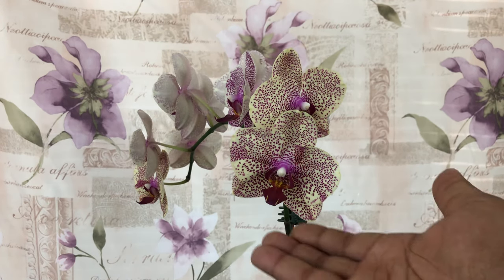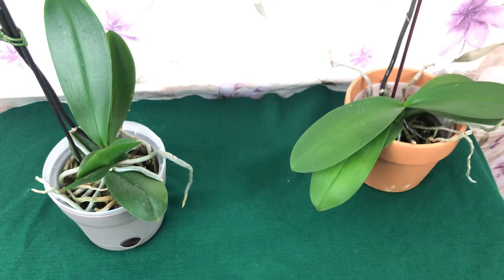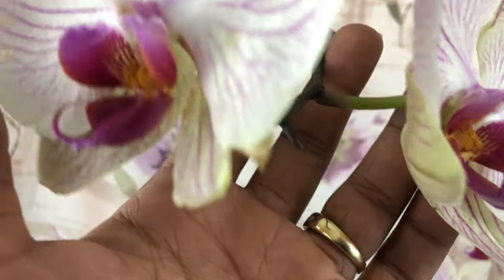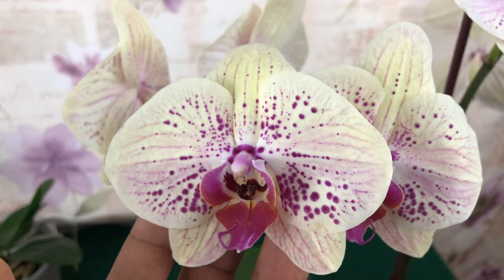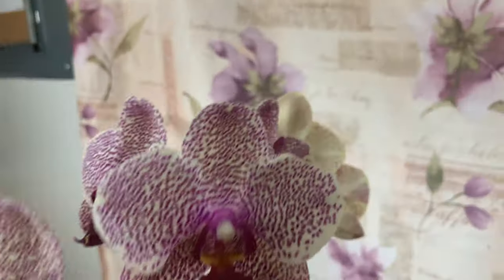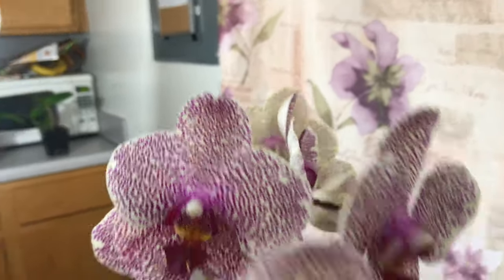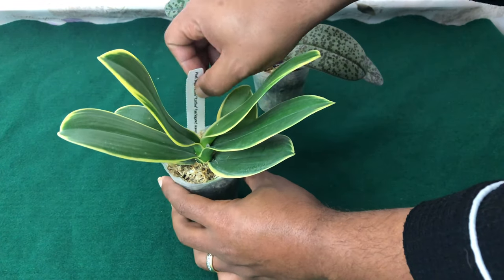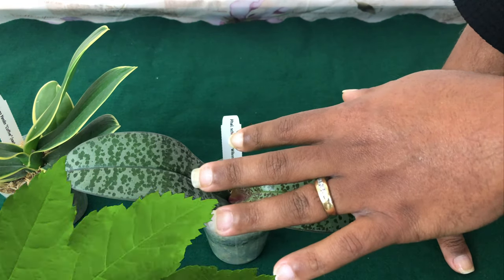RedLands Internation Orchid Haul 2019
RedLands Internation Orchid Haul 2019 is where this Orchid Haul is from.
I purchased a Cattleya Orchid and Phalaenopsis Orchids from Carmela's Orchids.
I also purchased a Phalaenopsis Orchid from my first Orchid Nursery "A Heavenly Garden."
Phalaenopsis Orchid Schilleriana "Wilson
Phalaenopsis Orchid Sogo Yenlin "Coffee" (Variegated Leaves)
Cattleya Lc. LCDG Tone "SD"